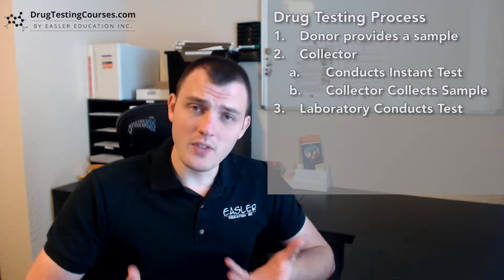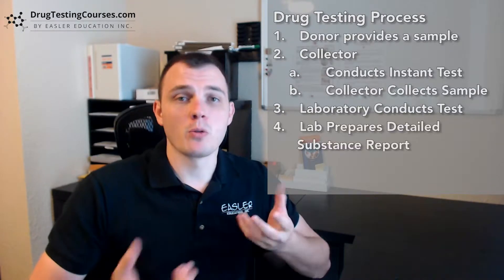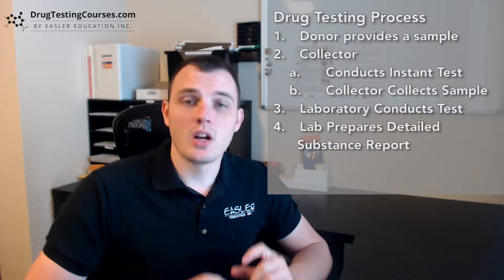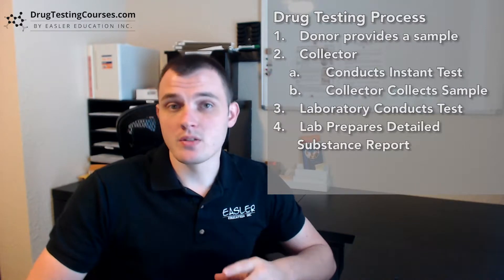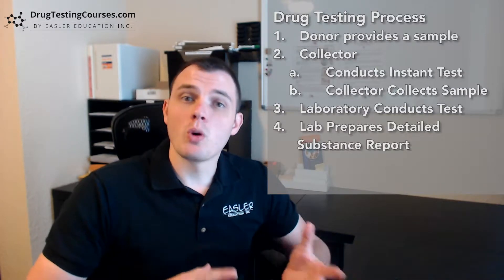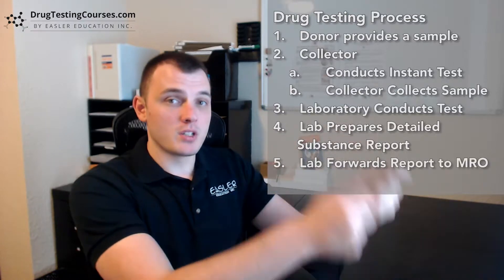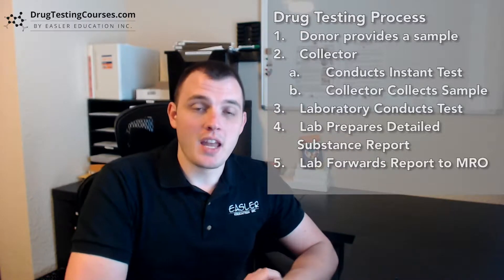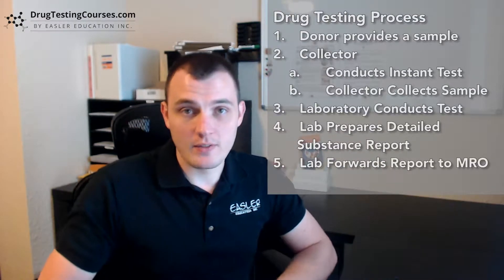What is the role of the MRO?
REGISTRATION & CARE 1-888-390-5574 | M-F | 9AM-9PM EST